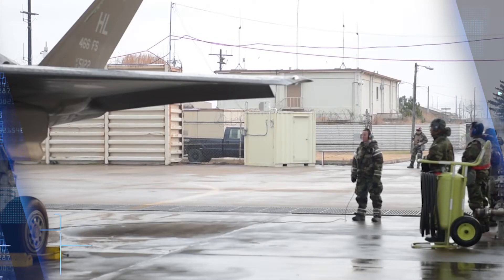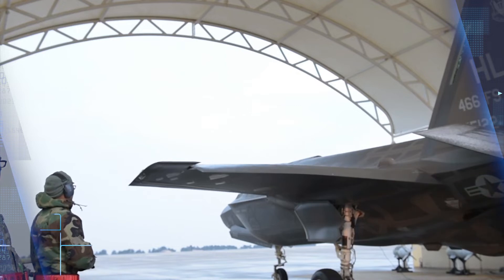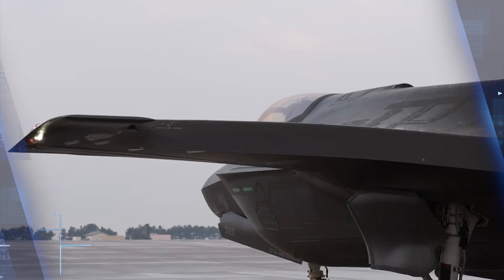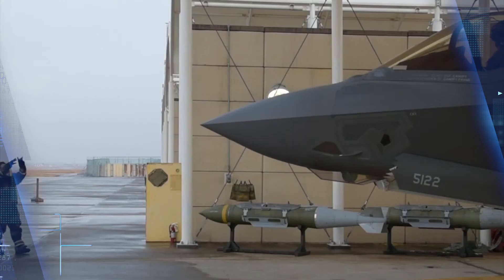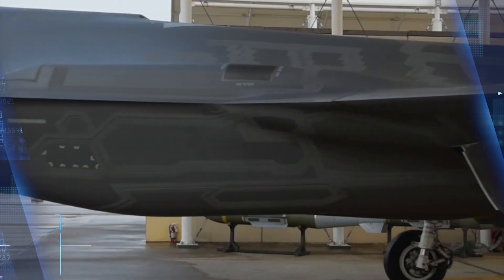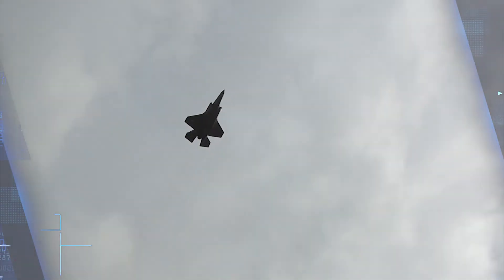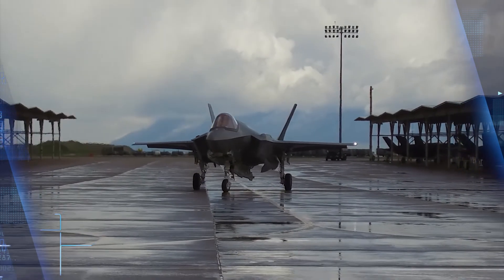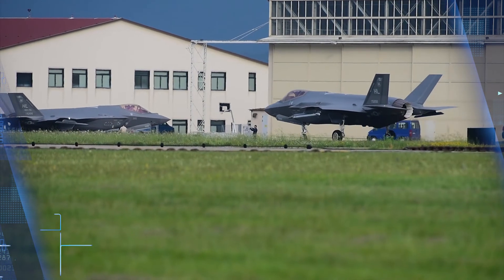Alert - U.S. Air Force deploys F-35A Lightning II fighter aircraft to Germany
Air Force deploys F-35A Lightning II fighter aircraft to Germany

The U.S. Air Force has deployed Lockheed Martin’s F-35A Lightning II stealth fighter jets to Germany, said in a statement published on 11 June.

“The U.S. Air Force has deployed one squadron of F-35A Lightning II fighter aircraft, Airmen, and associated equipment to Spangdahlem Air Base, Germany, from the 388th and 419th Fighter Wings, at Hill AFB, Utah, to participate in exercises and conduct training with other Europe-based aircraft as part of a Theater Security Package,” the Air Force said on Tuesday.

Officials said that funded through the European Deterrence Initiative, the TSP provides a more robust U.S. military rotational presence in the European theater capable of deterring adversaries and assuring partners and allies of U.S. commitment to regional security.

The F-35s and members of the 421st and 466th Fighter Squadrons arrived at Aviano Air Base, Italy, on May 23, participated in the Astral Knight exercise, and have transitioned to Spangdahlem for the duration of their summer-long deployment.

The 388th FW is the Air Force’s first combat-coded, or operational F-35A unit. This is their second deployment to Europe. The first was the 34th Fighter Squadron deployment to RAF Lakenheath, England, in April 2017. The 421st FS is the newest F-35A squadron, and this is their first deployment with the multi-role stealth fighter.

F-35s, along with F-22 Raptors, are the world’s premier operational 5th-generation fighters, possessing a unique combination of stealth, speed, agility, and situational awareness along with lethal long-range, air-to-air and air-to-ground weaponry, making these aircraft the best air dominance fighters in the world.

The active-duty 388th FW and Air Force Reserve 419th FW are the Air Force’s only combat-capable F-35 units, maintaining the jets in a Total Force partnership that utilizes the strengths of both components.